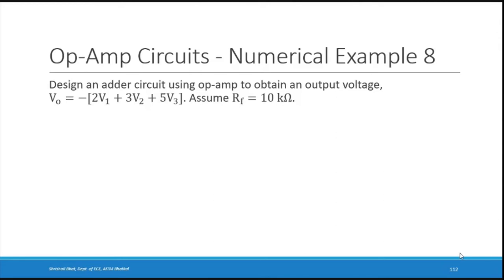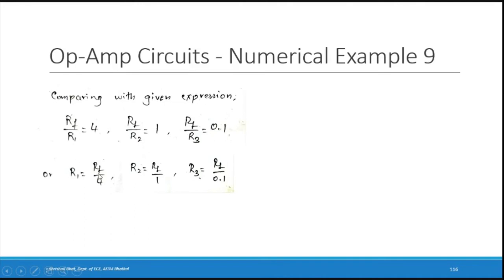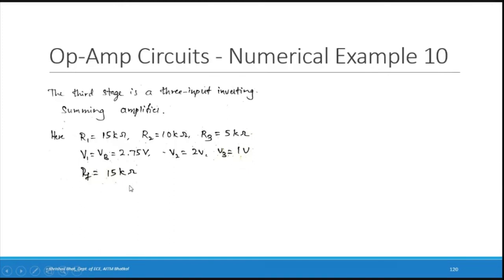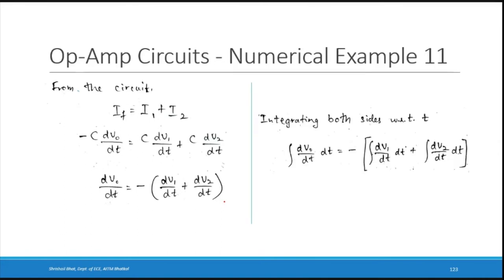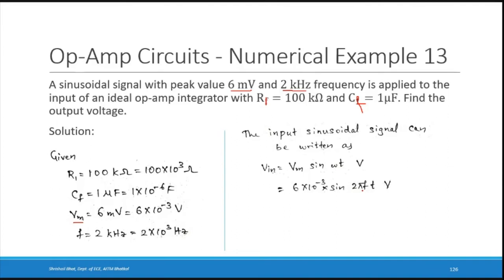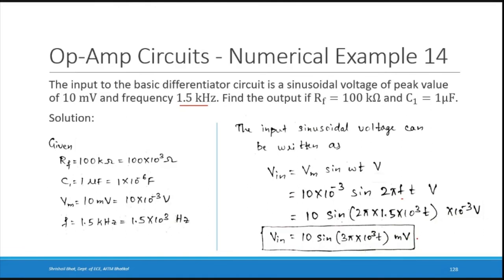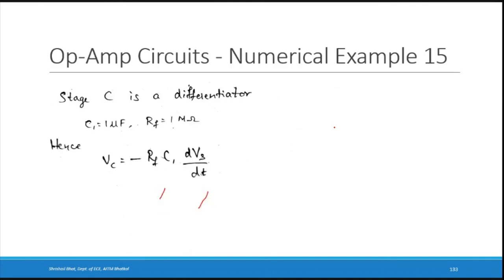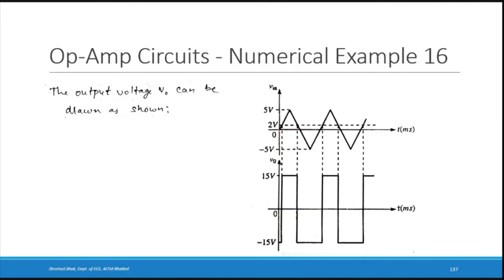Basic Electronics (18ELN14 | 18ELN24) | Module 3 | Lecture 6 | VTU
Topics covered:
Module 3 - Operational Amplifiers and Applications - Op-Amp Circuits - Numerical Examples